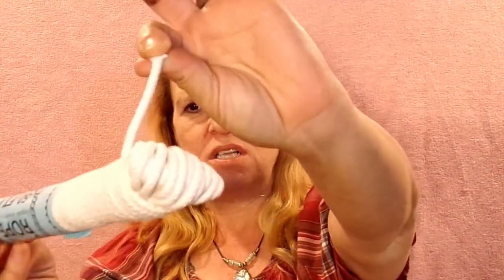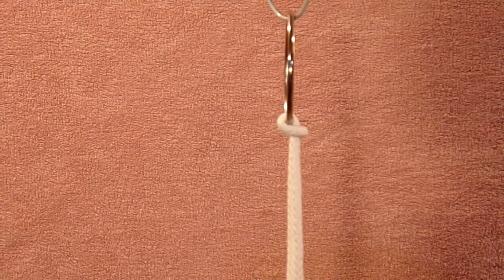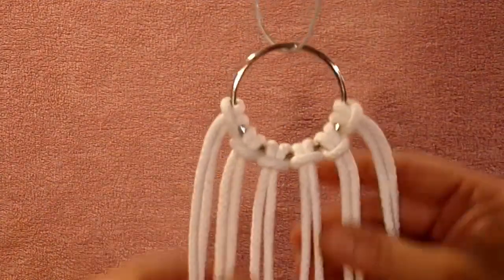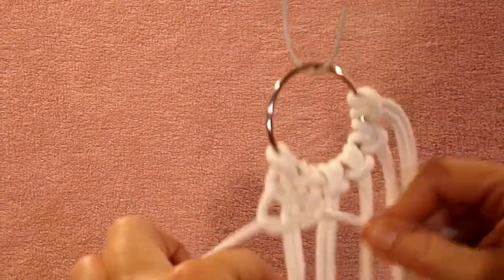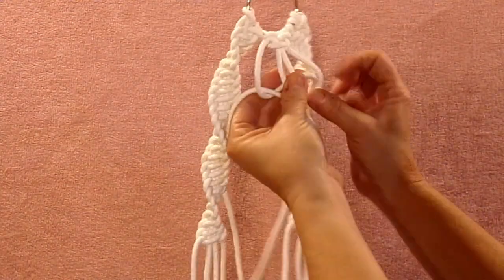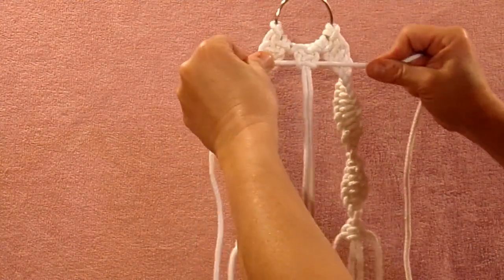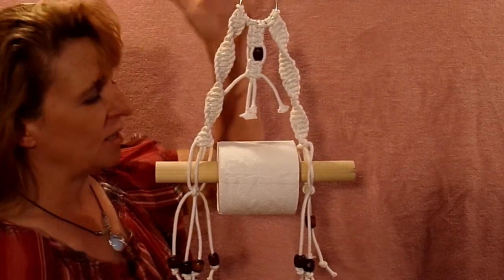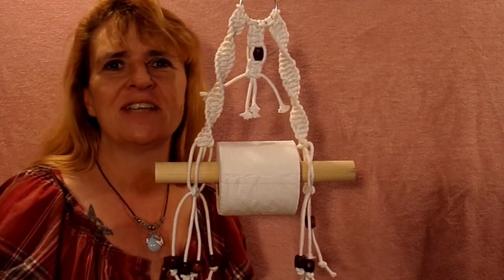Macrame Toilet Paper Roll Holder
This is a cute little piece that takes no time and would be a great addition to your bathroom or make as a gift for any occasion. I hope you like it! Have a good day Ya'll!!!